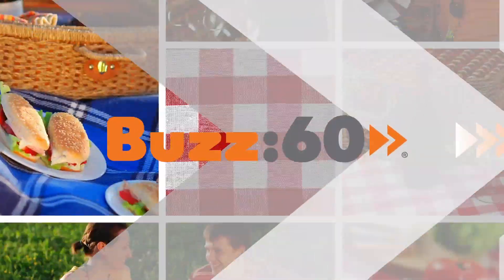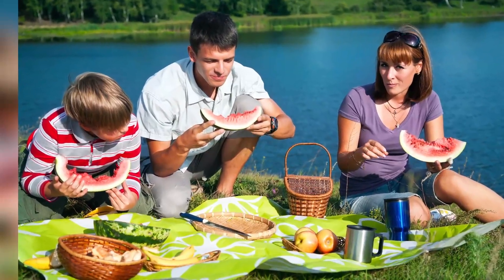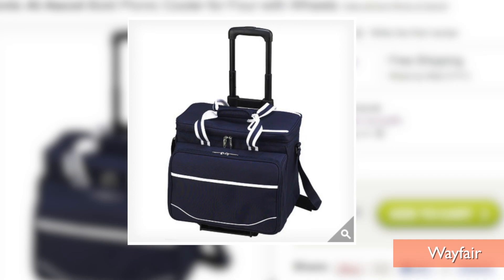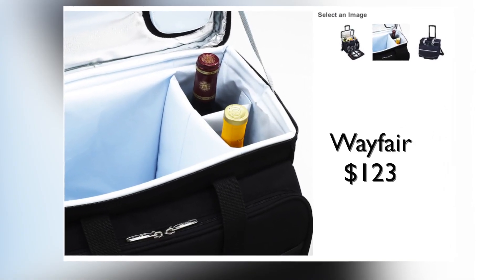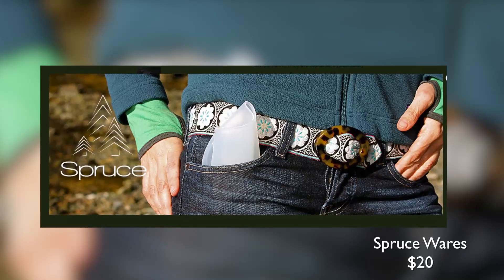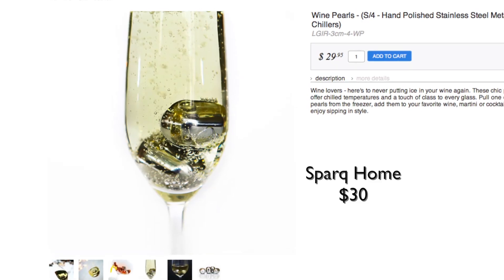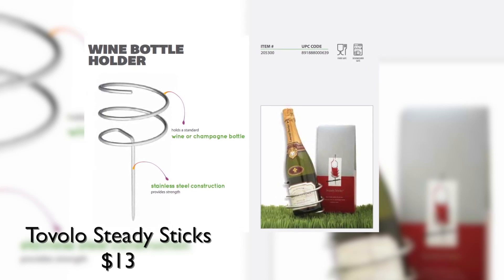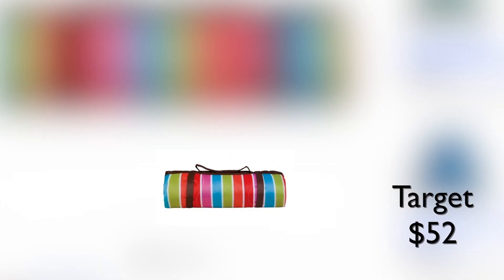How To Pack The Ultimate Picnic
If you thinking packing up a picnic is just a big hassle, think again. Victoria Keelan shares her favorite outdoor essentials that will change the way you think about picnicking.